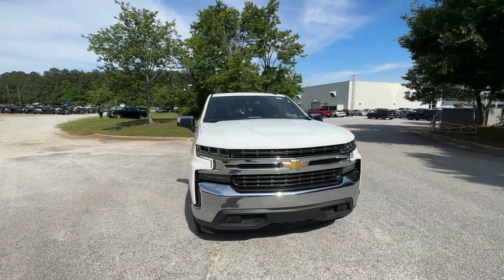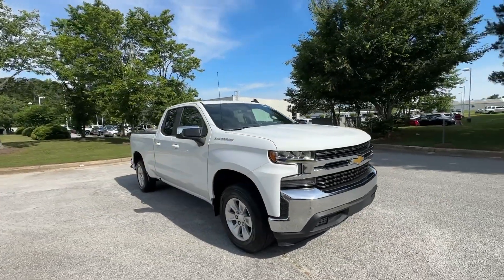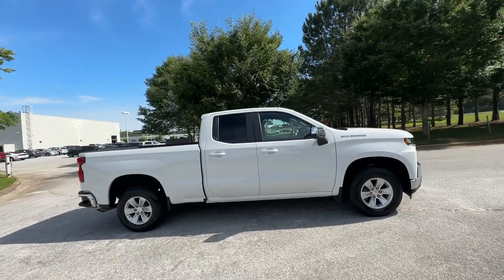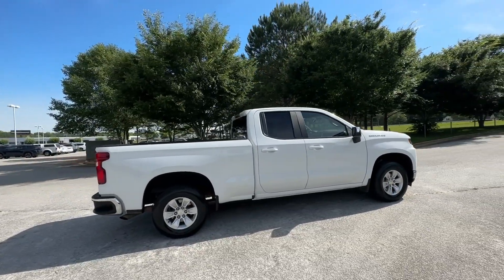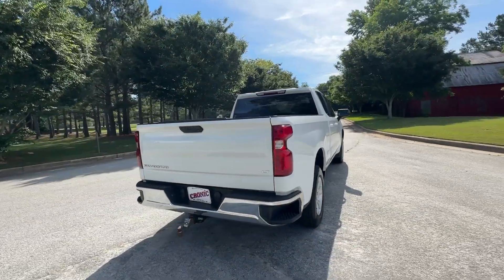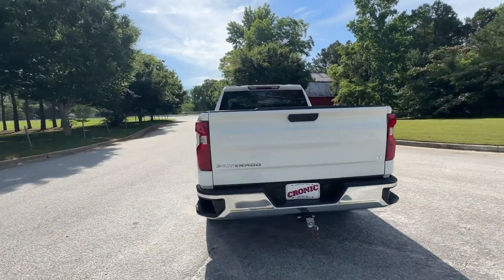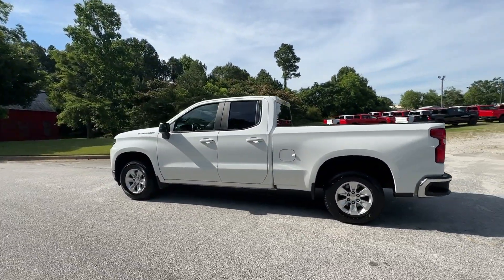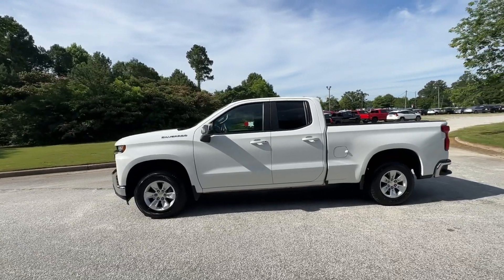2021 Chevrolet Silverado_1500 Atlanta, Griffin, McDonough, Fayetteville, Thomaston, GA U27745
Summit White Used 2021 Chevrolet Silverado_1500 LT available in Griffin Georgia at Cronic Chevrolet Buick GMC. Servicing the Atlanta, McDonough, Fayetteville, Thomaston, GA area.

Scores 23 Highway MPG and 20 City MPG! This Chevrolet Silverado 1500 boasts a Turbocharged Gas I4 2.7L/166 engine powering this Automatic transmission. WHEELS 17 X 8 (43.2 CM X 20.3 CM) BRIGHT SILVER PAINTED ALUMINUM (STD) WHEELHOUSE LINERS REAR TRANSMISSION 8-SPEED AUTOMATIC ELECTRONICALLY CONTROLLED with overdrive and tow/haul mode. Includes Cruise Grade Braking and Powertrain Grade Braking (STD).* This Chevrolet Silverado 1500 Features the Following Options *REMOTE START PACKAGE includes (BTV) Remote Start (UTJ) content theft alarm and (C49) rear-window defogger BED PROTECTION PACKAGE includes (B1J) wheel house liners and (CGN) Chevytec spray-on bedliner  TIRES 255/70R17 ALL-SEASON BLACKWALL (STD) TIRE SPARE 255/70R17 ALL-SEASON BLACKWALL (STD) THEFT-DETERRENT SYSTEM UNAUTHORIZED ENTRY SUMMIT WHITE STEERING WHEEL URETHANE STEERING COLUMN TILT-WHEEL MANUAL with wheel locking security feature SEATS FRONT 40/20/40 SPLIT-BENCH with covered armrest storage SEAT ADJUSTER DRIVER 4-WAY MANUAL.* Stop By Today *For a must-own Chevrolet Silverado 1500 come see us at Cronic Chevrolet Buick GMC 2676 North Expressway Griffin GA 30223. Just minutes away!
REMOTE VEHICLE STARTER SYSTEM,REAR AXLE  3.42 RATIO,AUDIO SYSTEM  CHEVROLET INFOTAINMENT 3 SYSTEM  8 diagonal color touchscreen  AM/FM stereo.